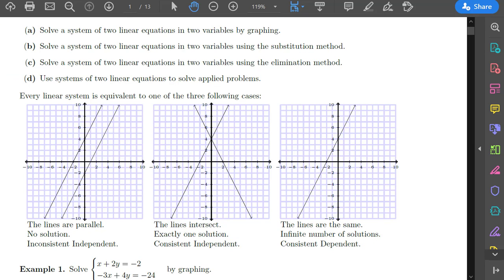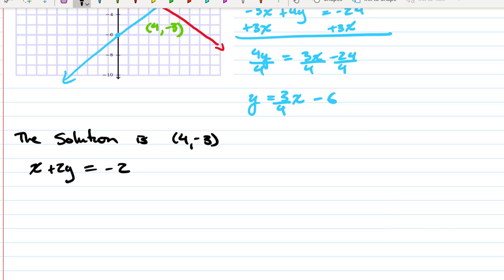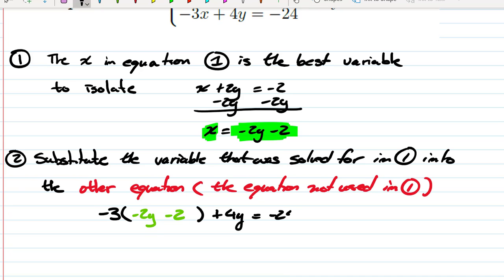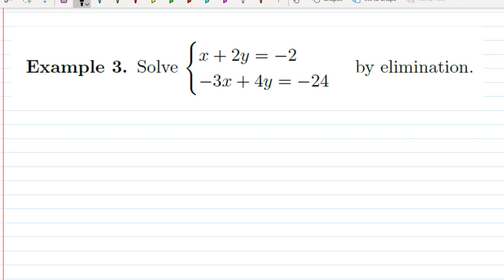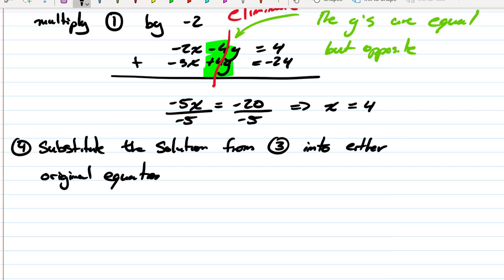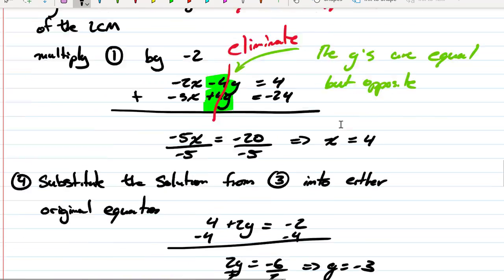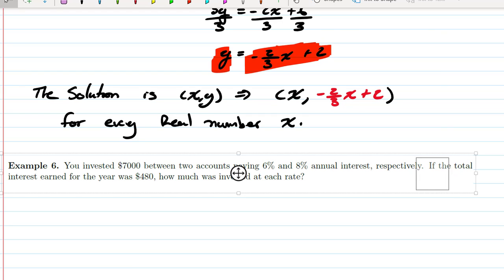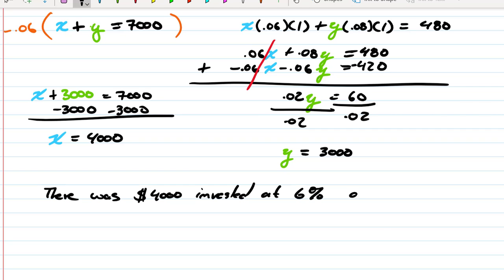Chapter 9 Section 1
Two by two systems of linear equations.  Graphing, substitution, and elimination methods.  Simple interest applications.